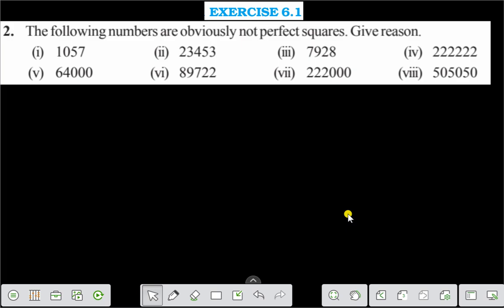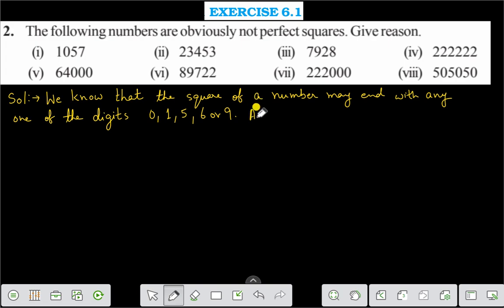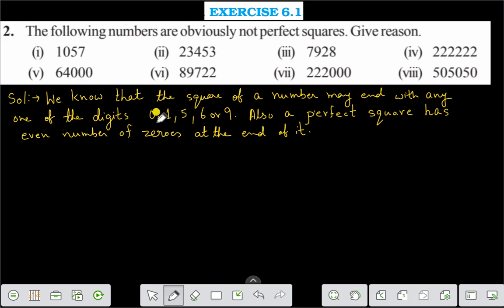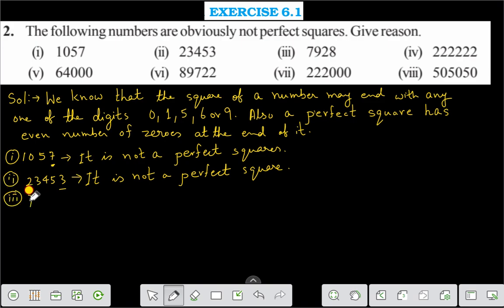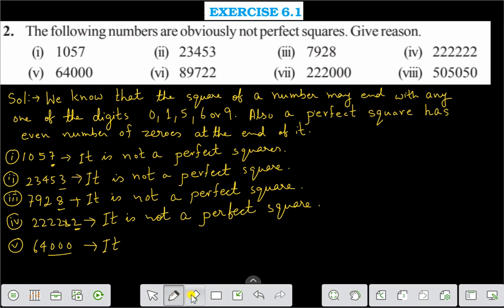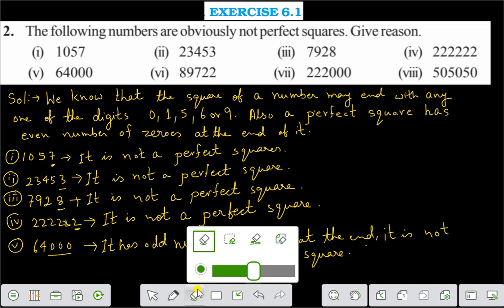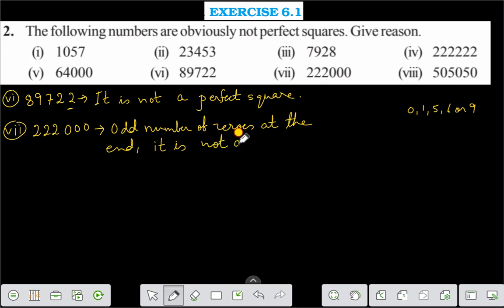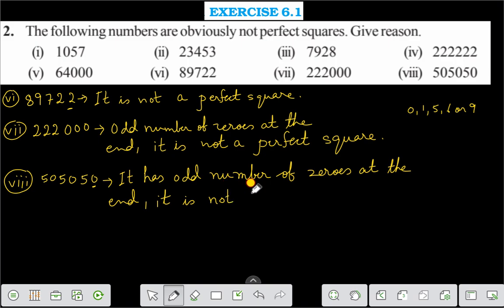EX- 6.1 ,Q.NO- 2 CH-6,CLASS-8,SQUARES AND SQUARE ROOTS,MATHS,NCERT,CBSE